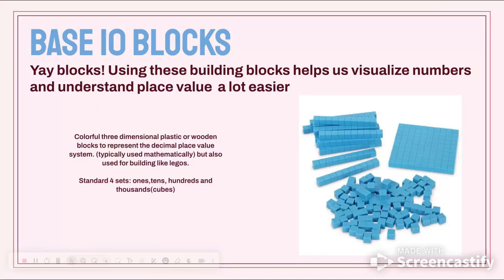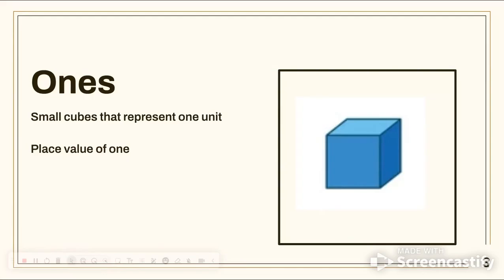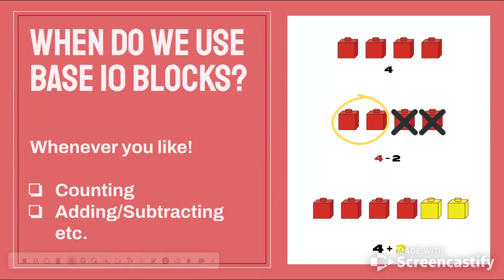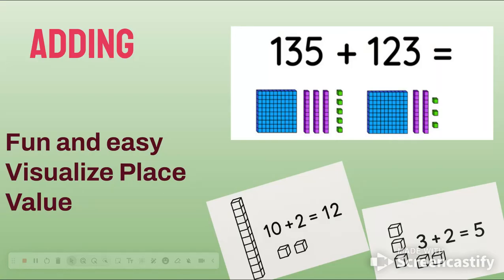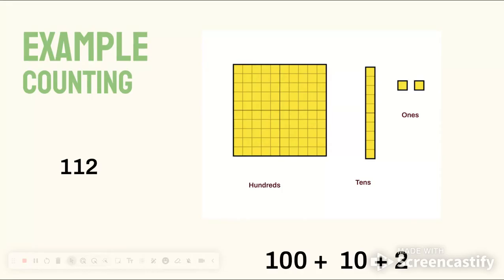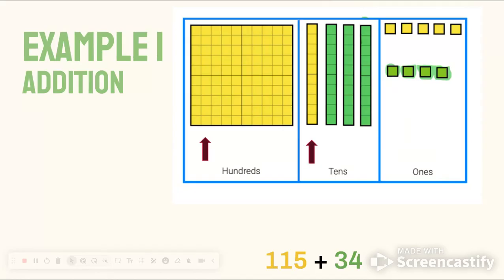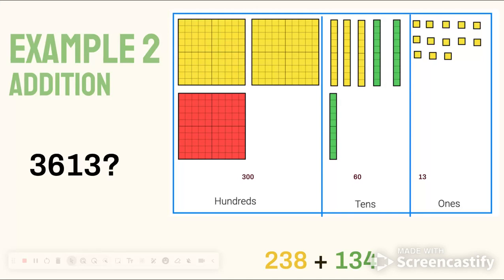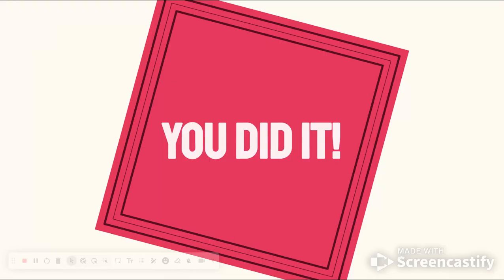Base 10 Blocks - Project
Technology in Education: Screencastify Project